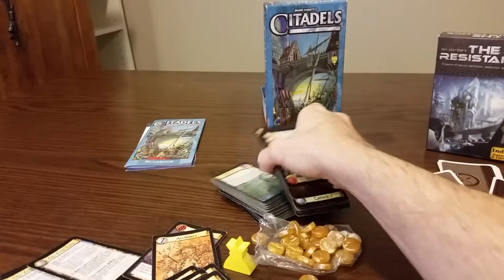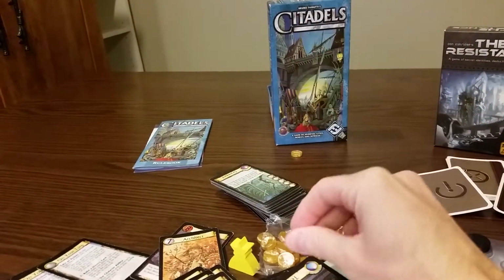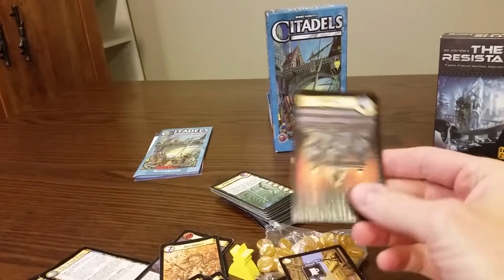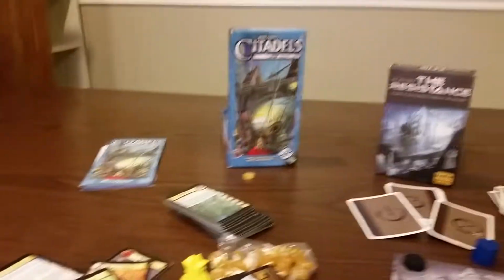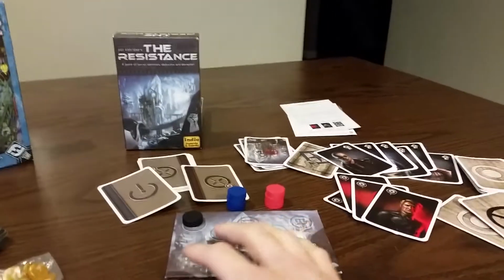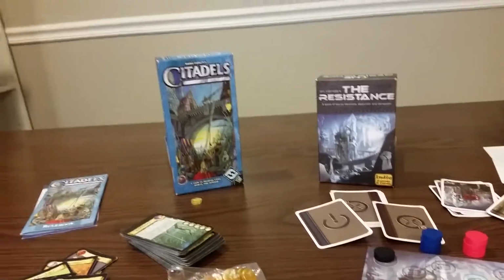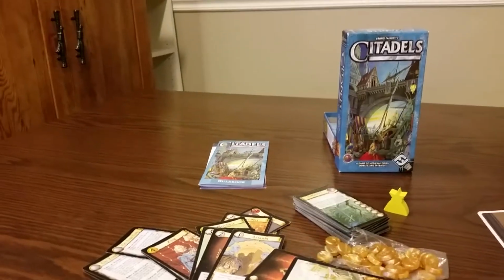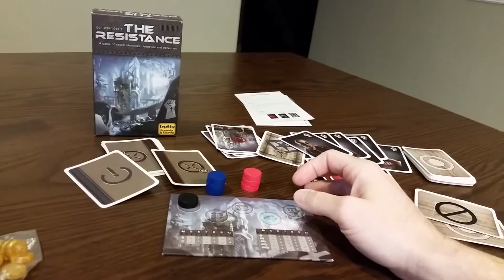Citadels vs The Resistance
Board Game Versus: brief comparison of Citadels and The Resistance